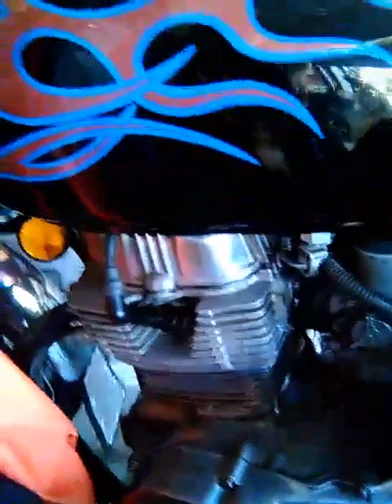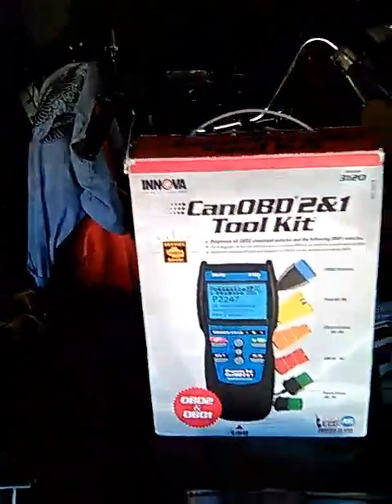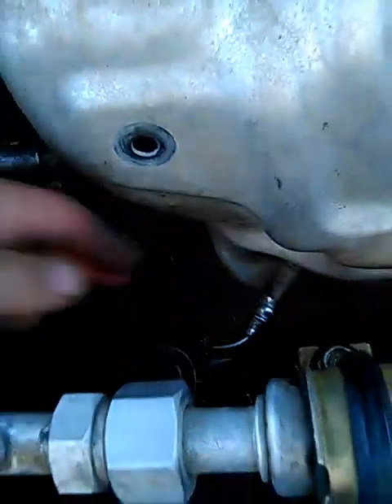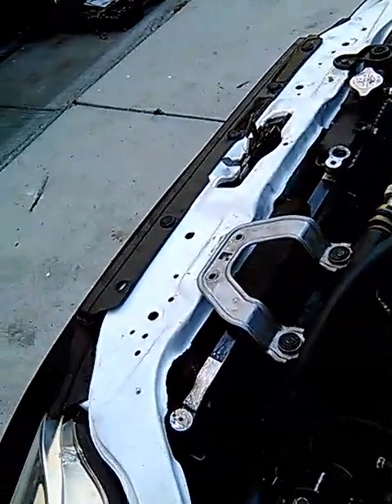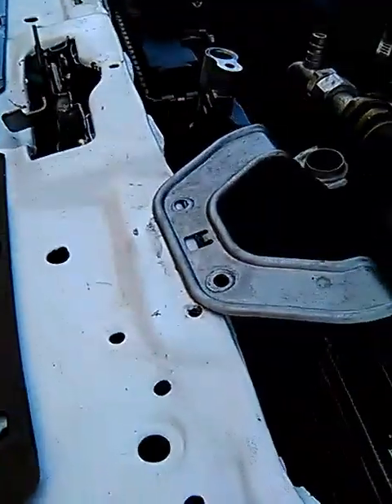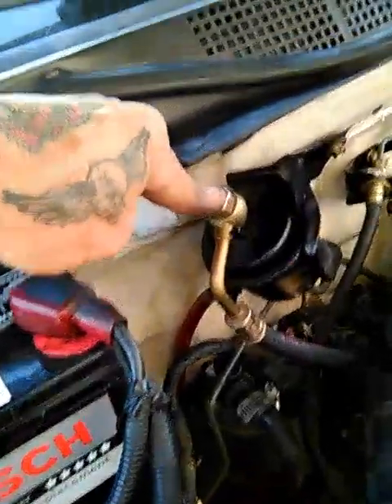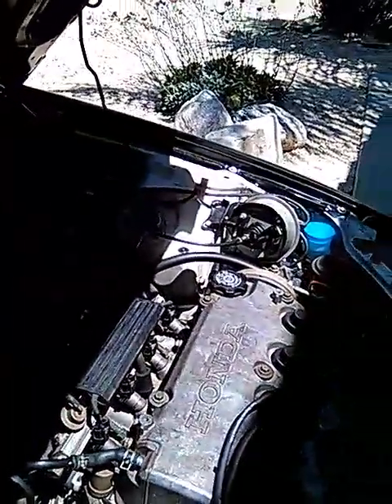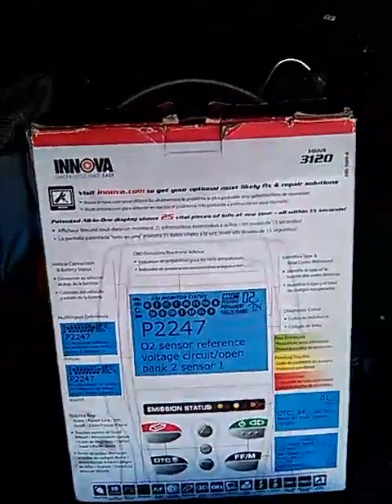P0505 Error code troubleshooting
A walk through of a P0505 error analysis / service / maintenance / testing emissions systems for CA Smog compliance.